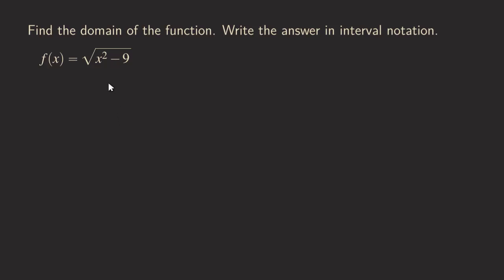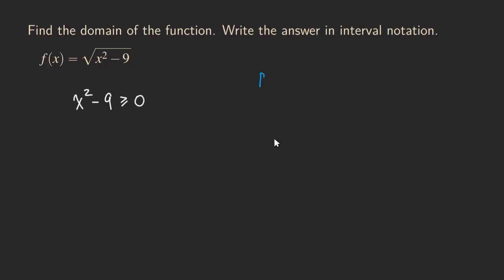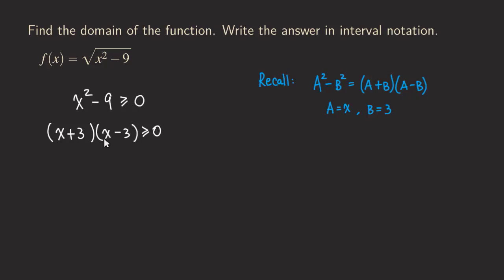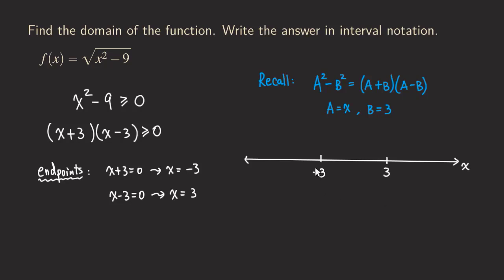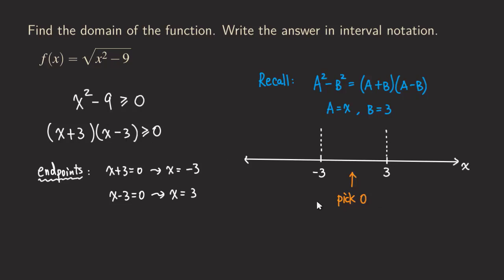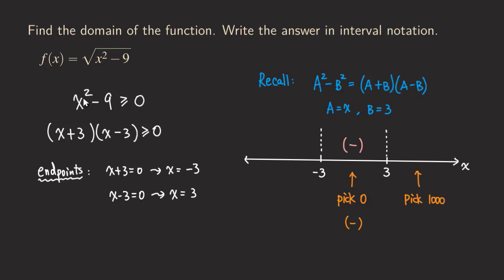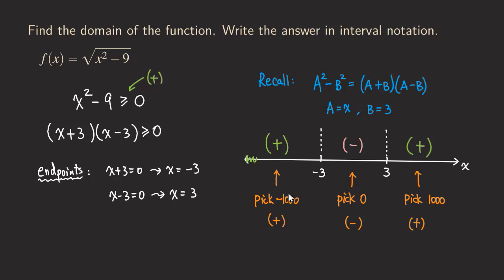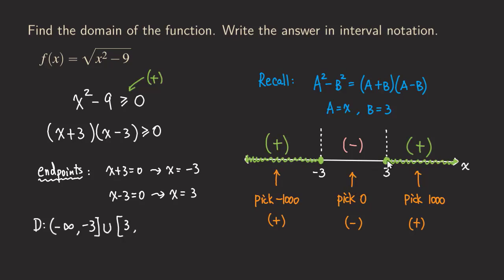How to Find the Domain of Square Root of x^2-9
We talk about how to find the domain of square root of 9-x^2 in this video. The idea is the same to deal with functions involving square root: the expression inside the square root must be nonnegative. So, we set up the inequality x^2-9 greater than or equal to 0.

Note: To solve a nonlinear inequality, we can make a sign analysis chart and test points.